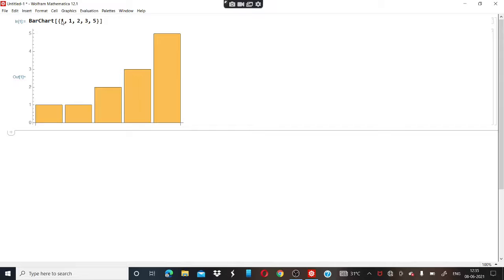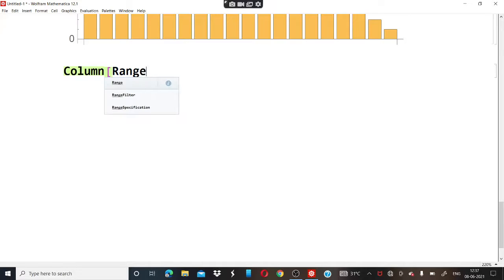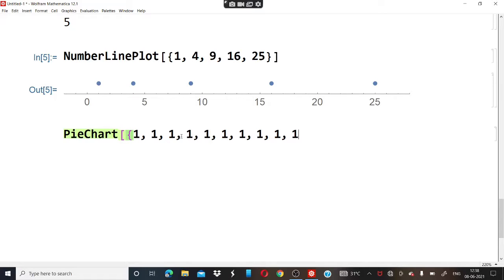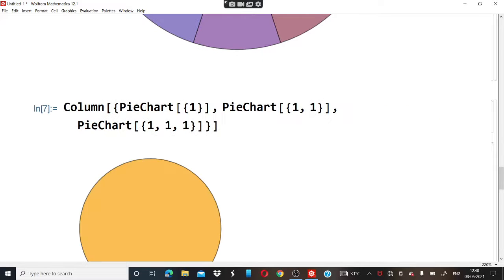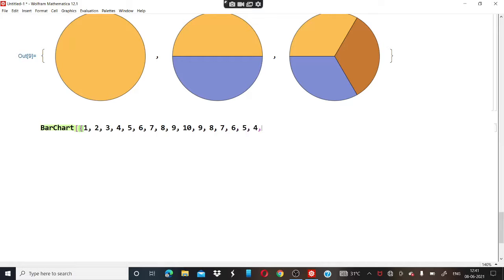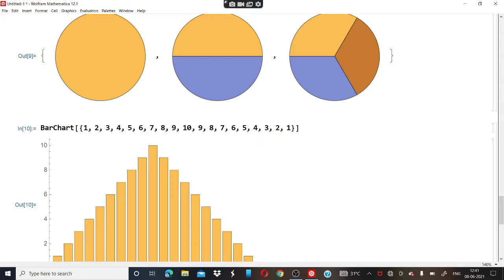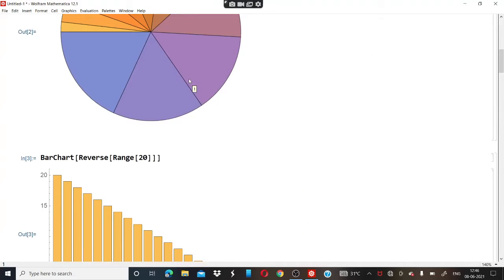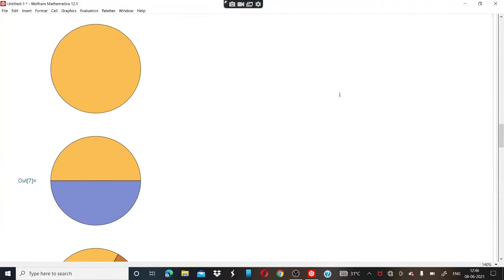Displaying Lists | Exercise | Wolfram Mathematica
Hello, everyone!
In the previous video, we have done the basic knowledge over displaying lists in graphical form, here in this video I tried to help you all in solving various questions related to that and I hope you'll like it.